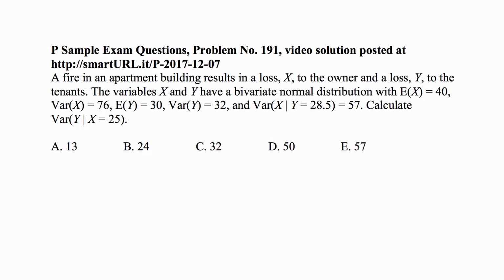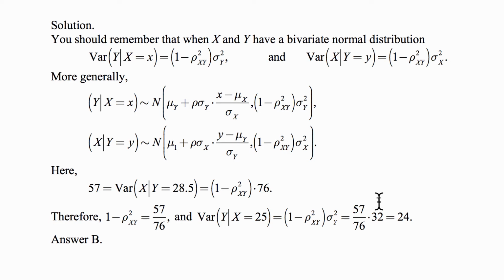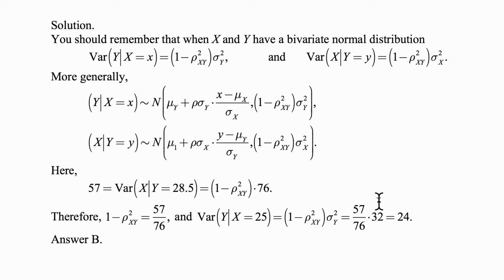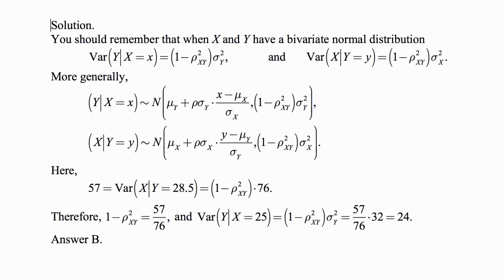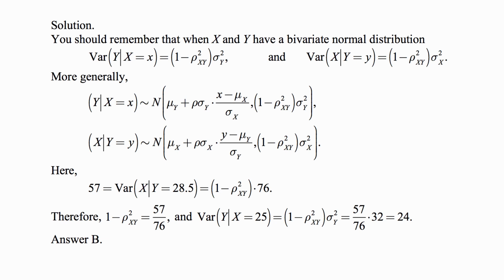Exam P exercise for December 7, 2017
Exam P exercise for December 7, 2017, P Sample Exam Questions, Problem No. 191, video solution posted